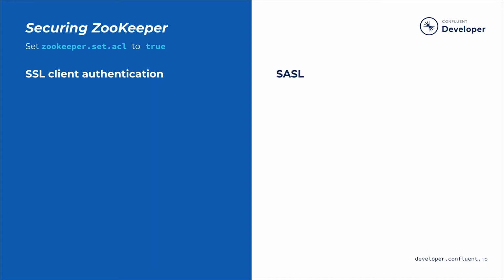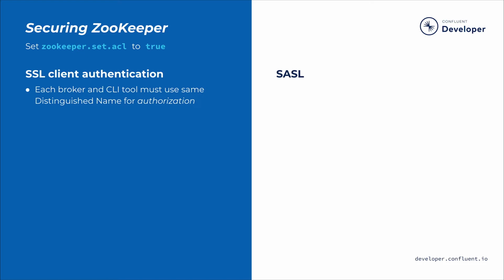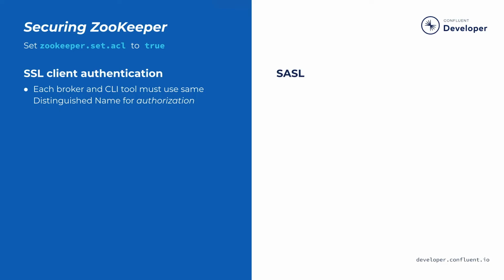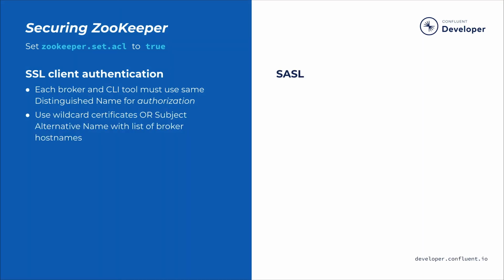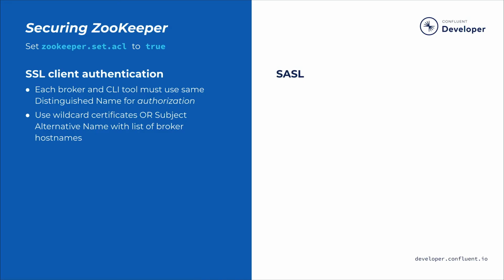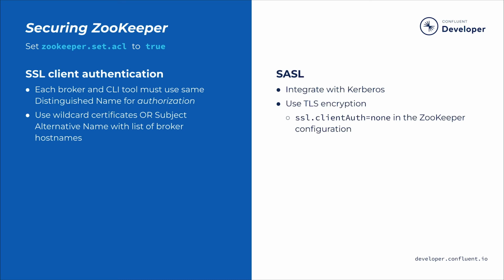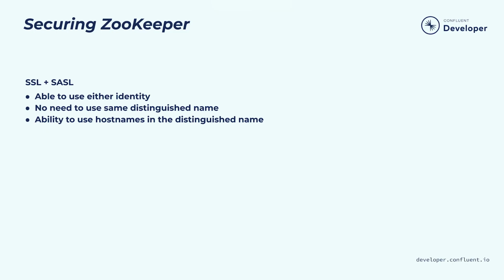Kafka Security: ZooKeeper Security with SSL and SASL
| ZooKeeper stores a lot of sensitive data, so it should always be secured in your system with SSL or SASL—similar to Kafka—as well as with network segmentation. SSL uses certificates and requires that you observe ZooKeeper's Distinguished Name, whereas SASL lets you integrate with an external identity server. Follow along as Dan Weston (Developer, Confluent) covers all of this in detail.